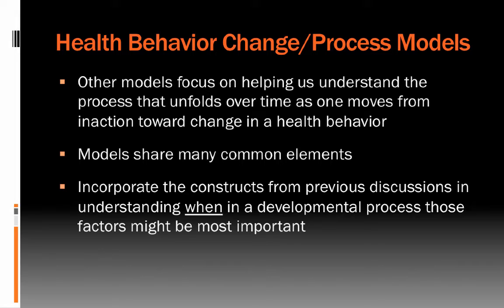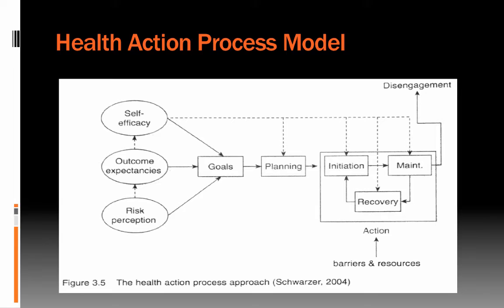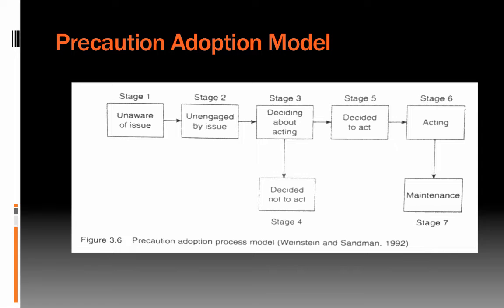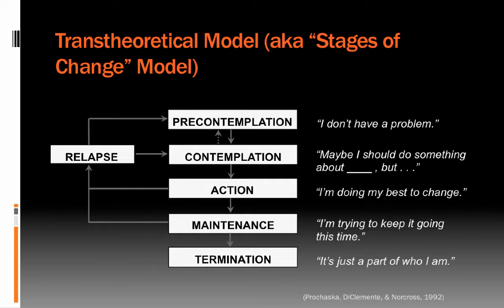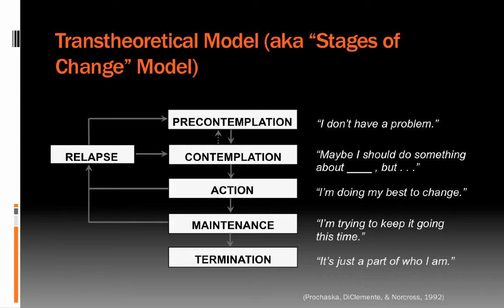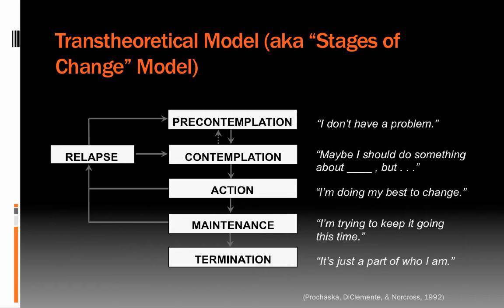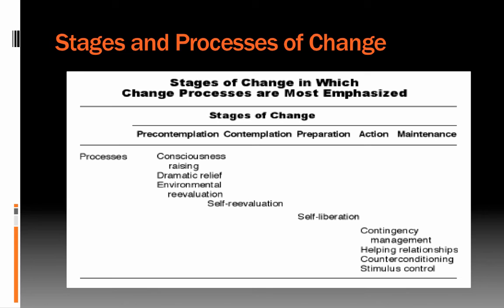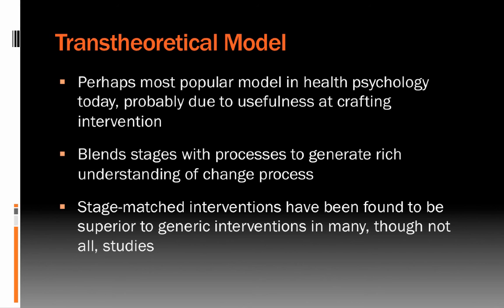Lecture 2.5: Health Process Models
Table of Contents:

02:02 - Health Action Process Model
02:57 - Health Action Process Models
03:23 - Precaution Adoption Model
05:07 - Precaution Adoption Process Model
05:48 - Transtheoretical Model (aka “Stages of Change” Model)
10:52 - Stages and Processes of Change
13:18 - Transtheoretical Model
14:14 -